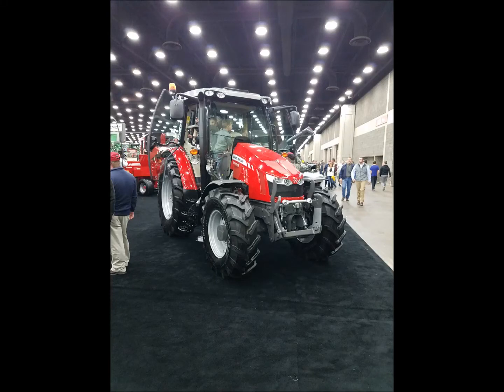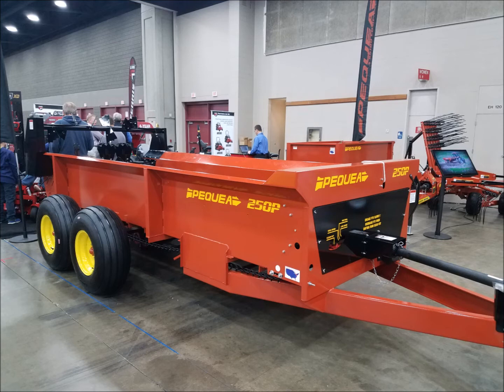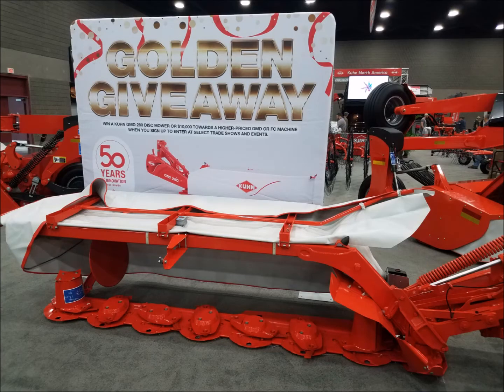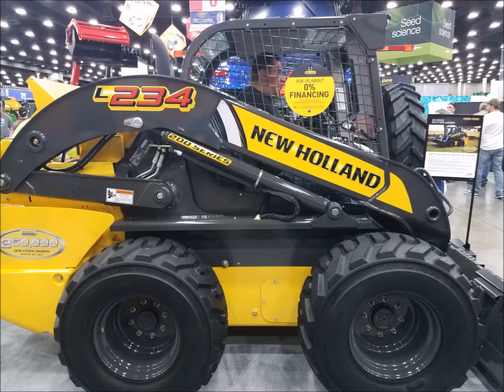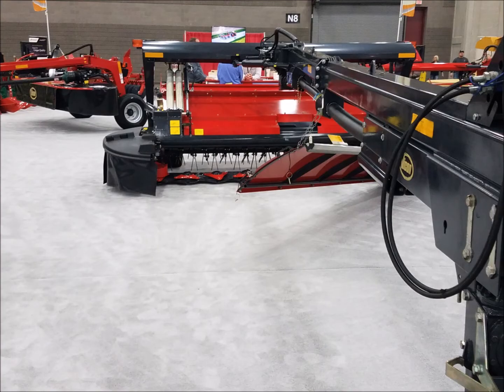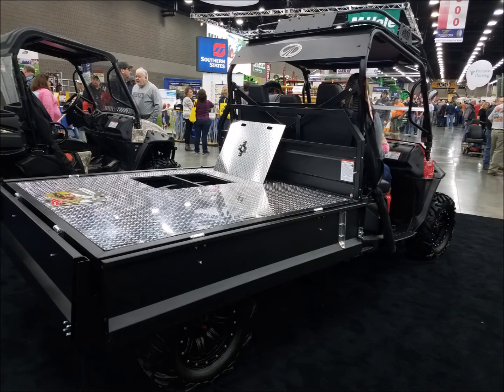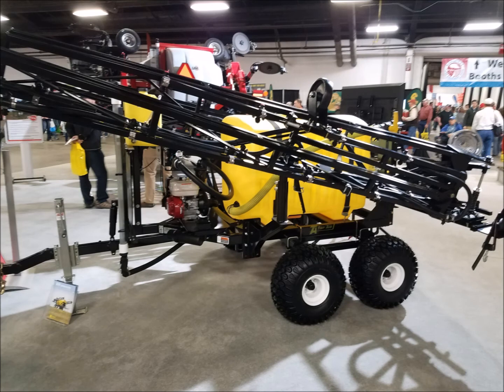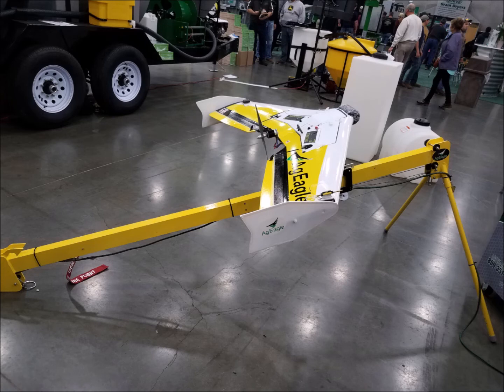Trip to the NFMS 2017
This is a picture slide show of highlights from the National Farm Machinery Show in Louisville KY.  Wanna be more up to date?